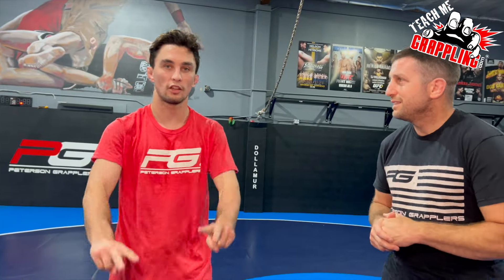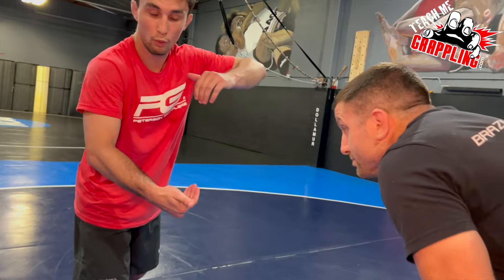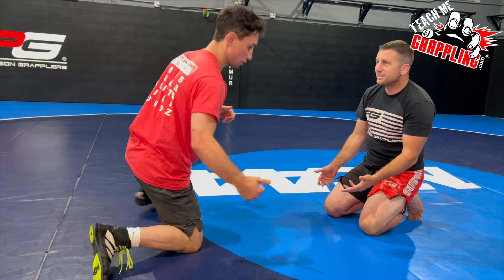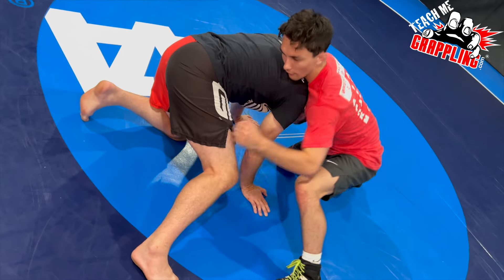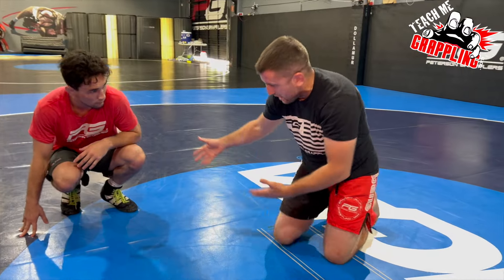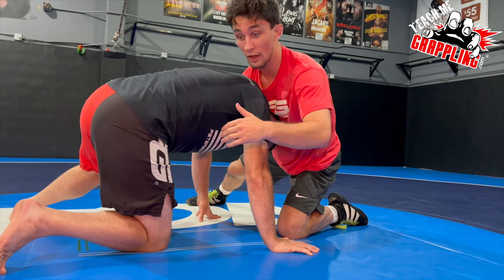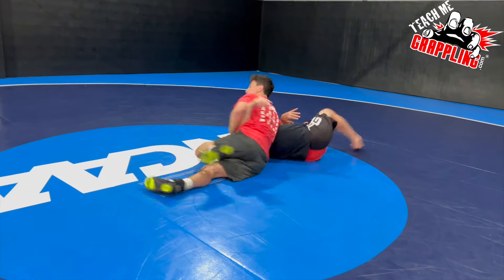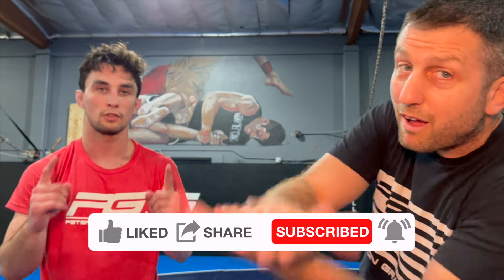Chance Rich's Whip OVER!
This video its Day 4 of our PG Wrestling Camp and Chance Rich shows some awesome insight on his whip over.  Check out the details and you are sure to find something useful!  More videos to come!

or